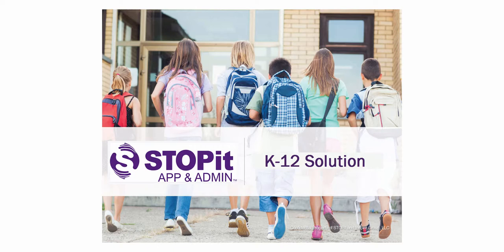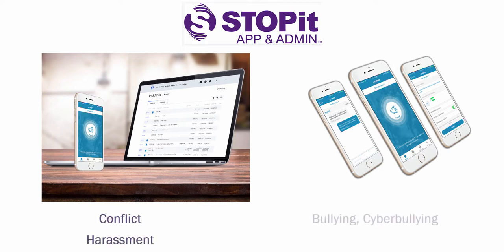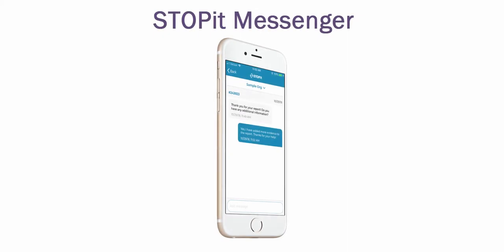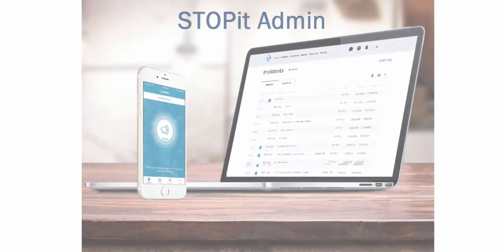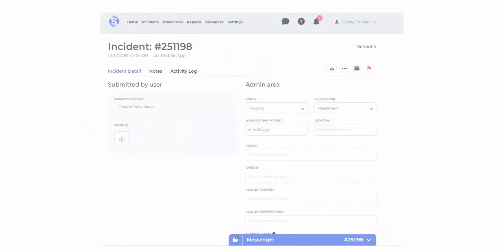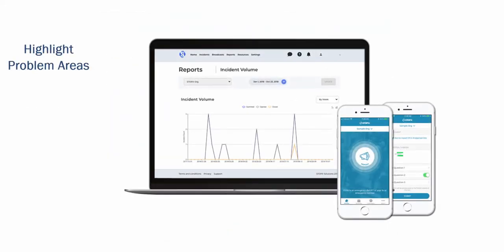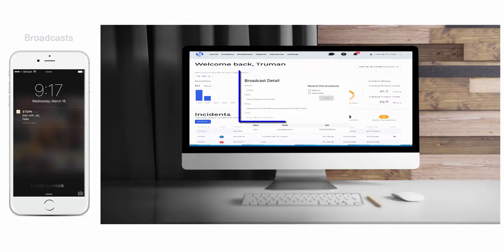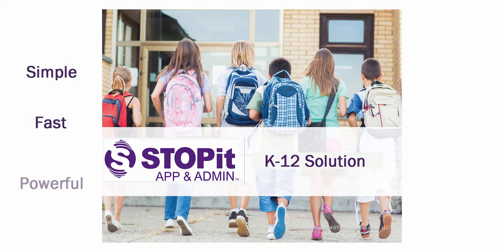STOPit for K-12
STOPit App & Admin Product Overview for K-12 Education Organizations.